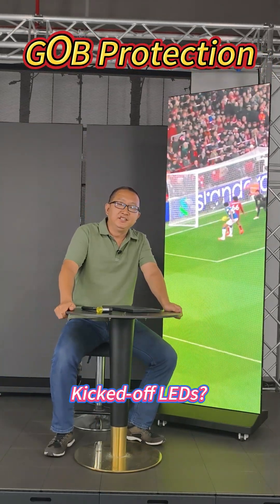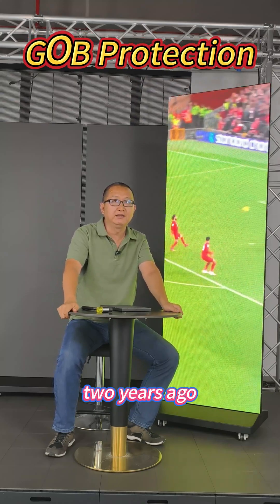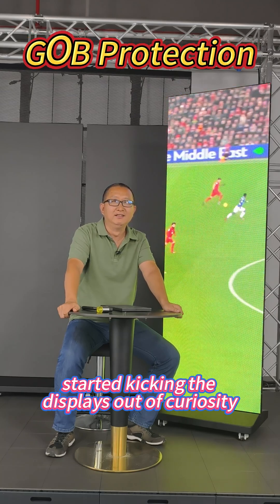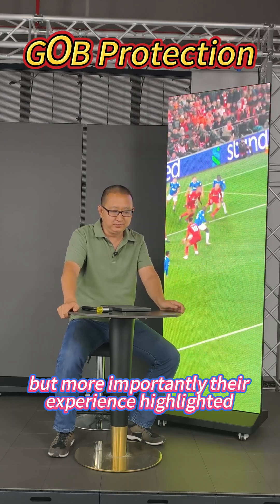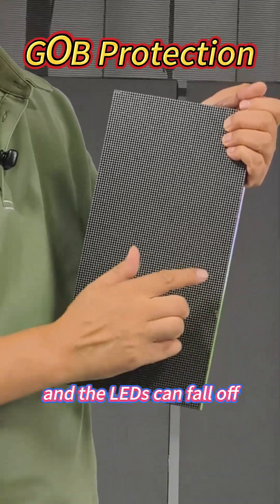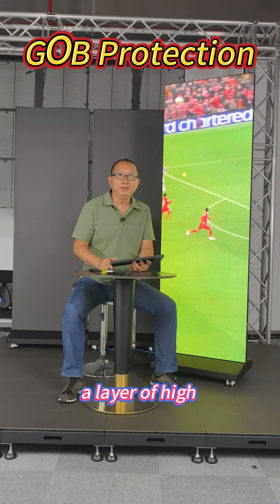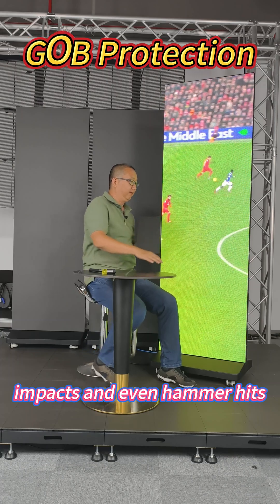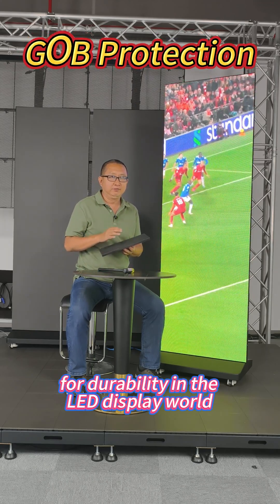Solving a Pain Point: The Real Reason We Developed GOB Protection for LED Displays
Kicked-off LEDs? We Tackled It with Technology.

Let’s talk about a common issue in the LED display industry:
Surface fragility – easy to scratch, easier to damage.

Two years ago, an overseas client ordered a batch of our outdoor LED letter displays for event use.
During one of their outdoor events, some attendees started kicking the displays out of curiosity — and unfortunately, some LED beads got knocked off.

Now, the same client came back to reorder — because they hold this event annually.
But more importantly, their experience highlighted a major pain point in our industry:

➡️ Traditional LED modules are vulnerable.
A slight bump, scratch, or external force — especially on the corners — and the LEDs can fall off.

So we asked ourselves: How can we make LED displays tougher?

Our solution: GOB Technology – Glue on Board

We applied a layer of high-transparency glue over the LED module surface that:
🔹 Doesn’t affect brightness
🔹 Maintains image clarity
🔹 Provides excellent protection against scratches, impacts, and even hammer hits

✅ Scratch-resistant
✅ Shockproof
✅ Kick-proof

Problem solved.
GOB not only met our client’s needs, but also raised the bar for durability in the LED display world.